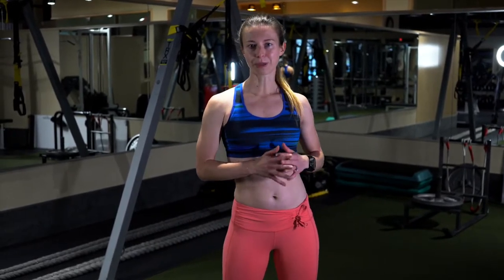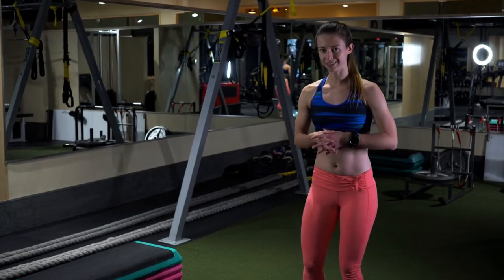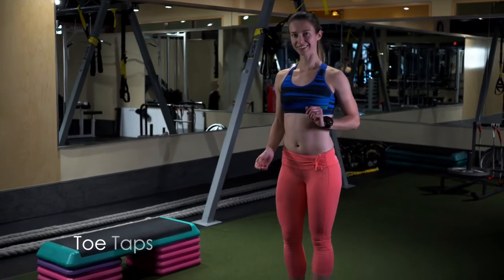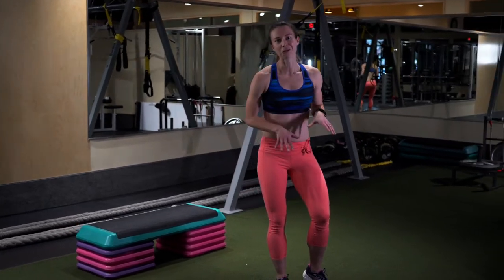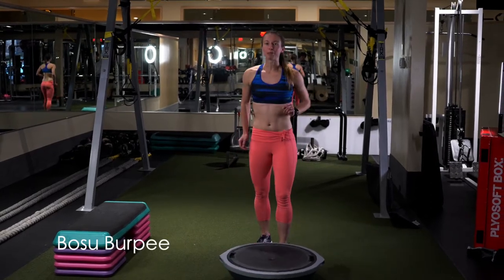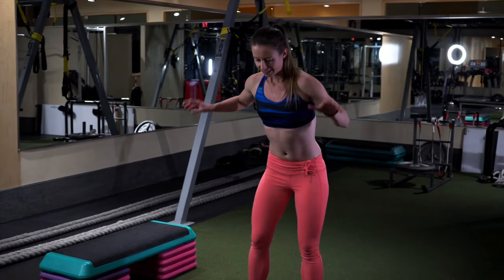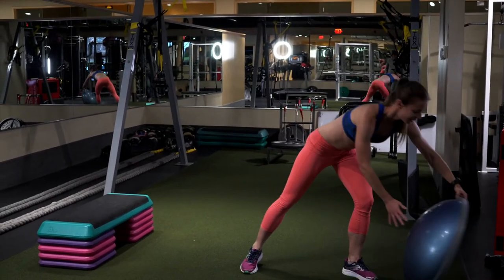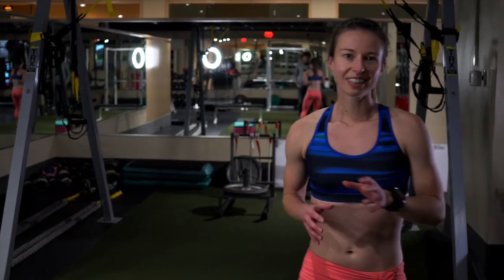5 cardio exercises to Improve your running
Are you wanting to run faster, without running out of breath? Then you will need to focus on more than running. These cardio exercises will make you stronger and faster in no time.

EQUIPMENT